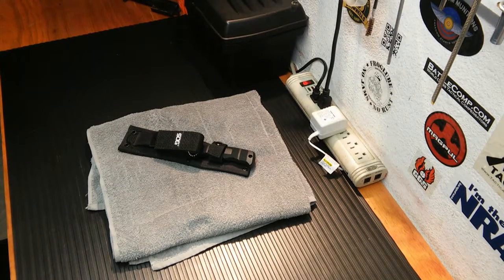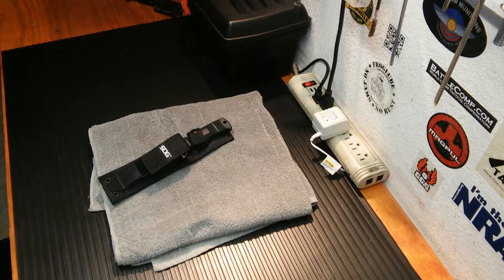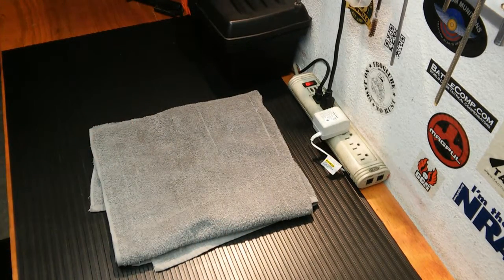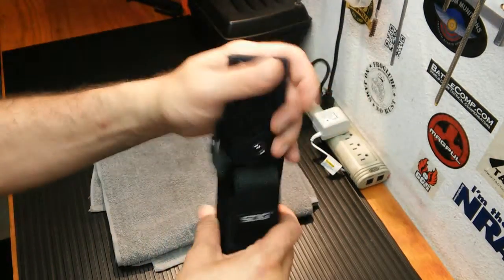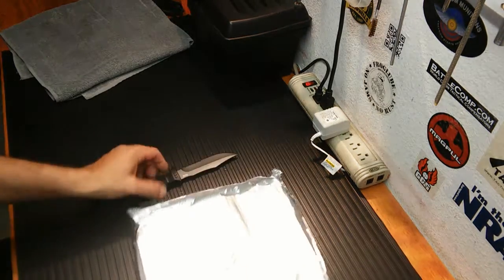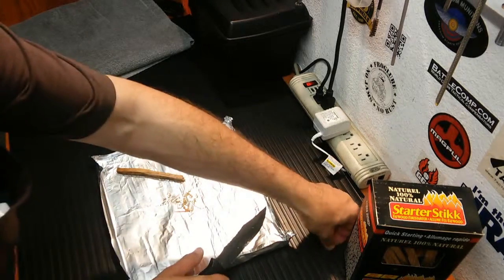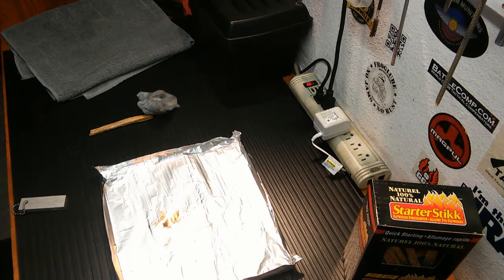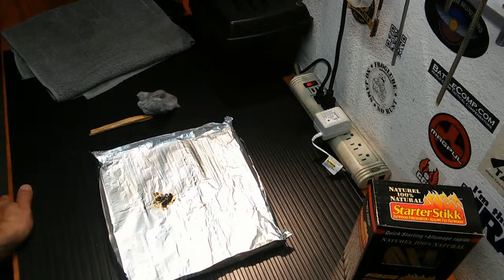SOG Seal Pup Review and Dryer Lint Fire starting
A quick hands on review with my SOG Seal Pup knife, and doing some testing with it.  Also I show you a quick trick for starting fires easily, dryer lint!